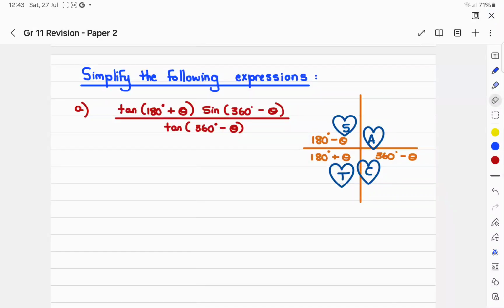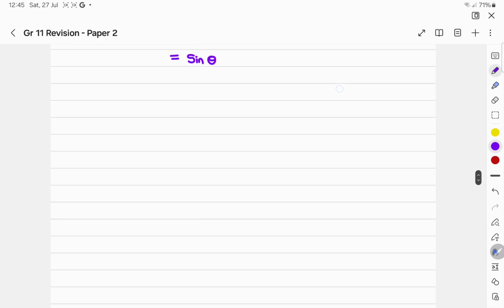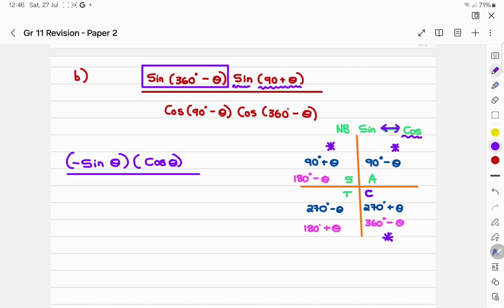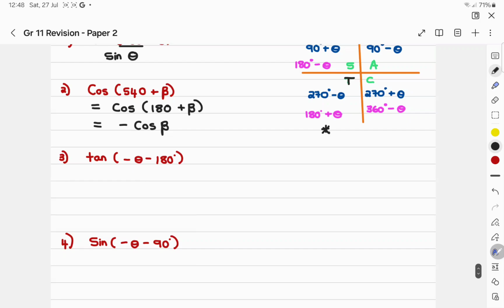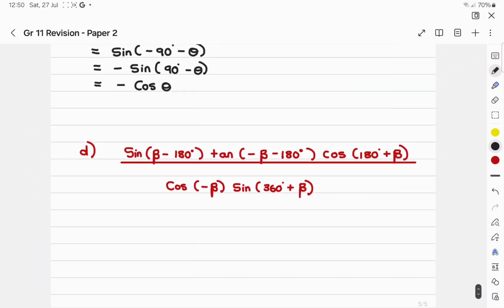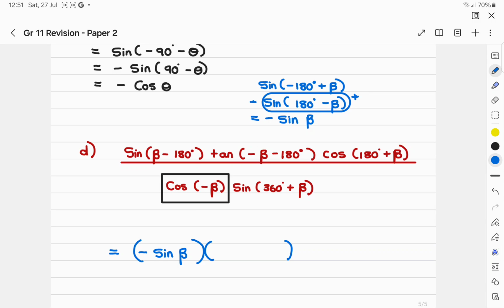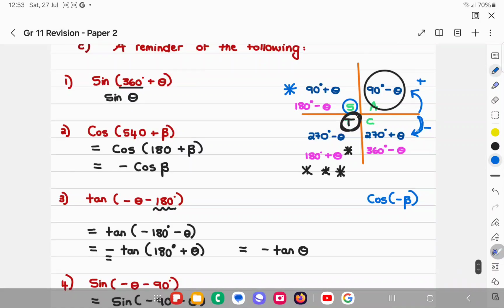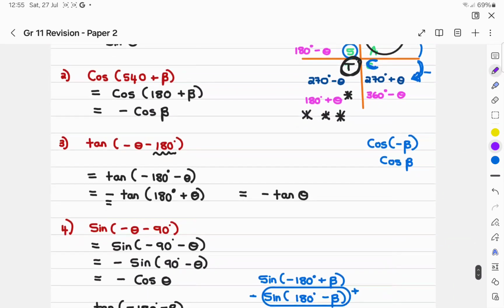Grade 11 Mathematics Revision Paper 2 - Video 2